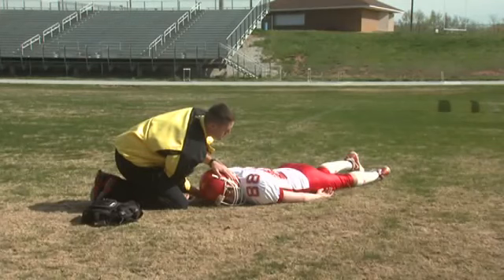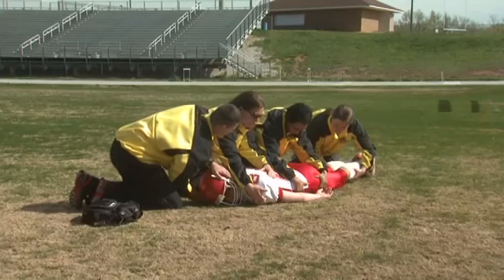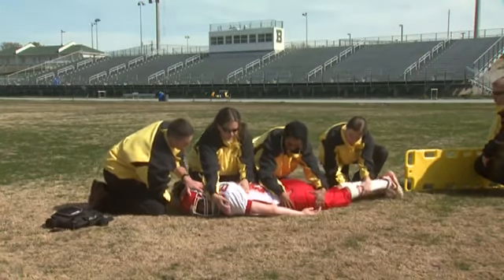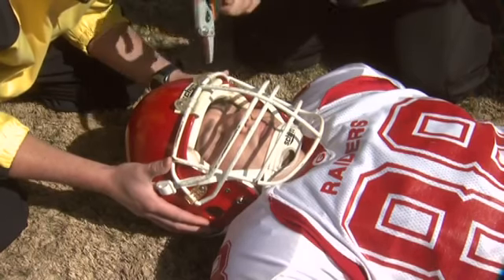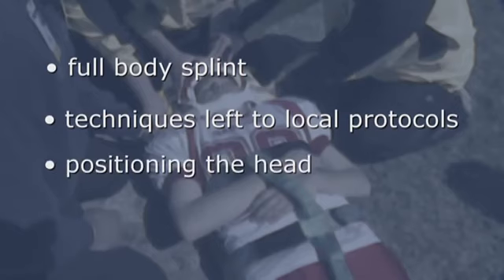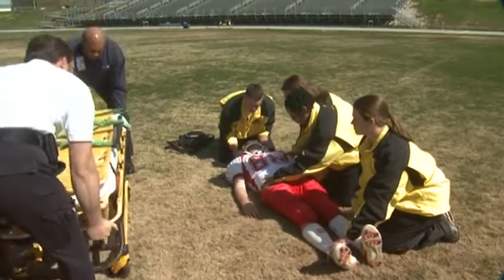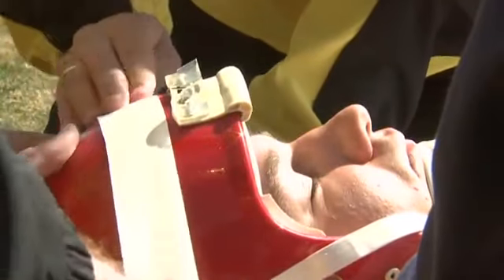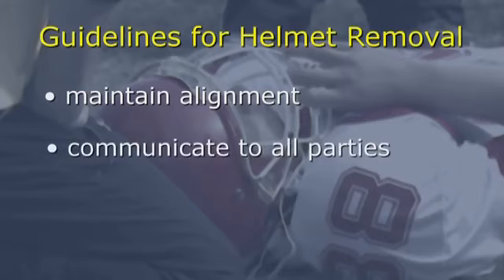Management of C Spine Injuries